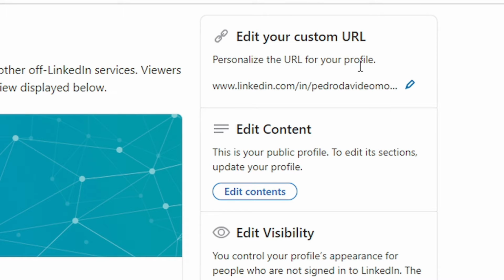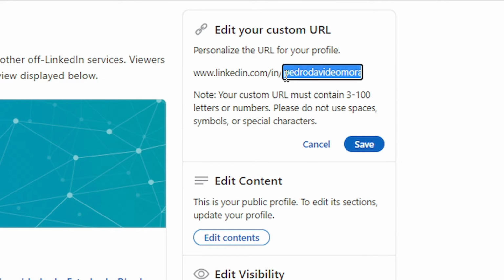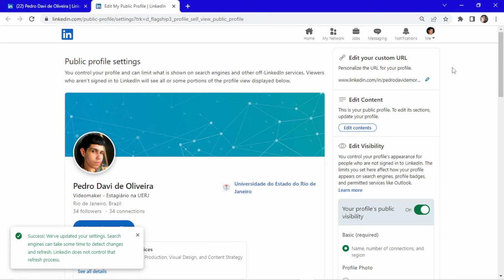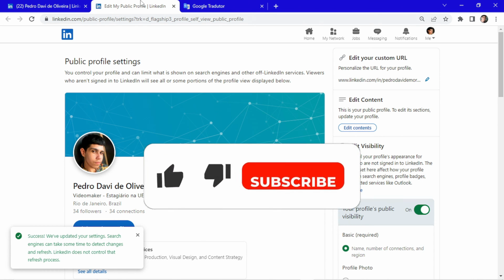How To Create A Custom LinkedIn Profile URL - Attract MORE Leads!!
Do you want to attract more leads? Then you need to create a custom LinkedIn profile URL! In this video, we'll show you how to create a custom profile URL that will help you stand out from the crowd.

 LinkedIn is one of the most important platforms when it comes to finding a job or career. By creating a custom URL, you can create a profile that is unique and tailored to your specific needs. In this video, we'll show you how to create a custom LinkedIn profile URL that will help you attract more leads and make your networking efforts more effective!